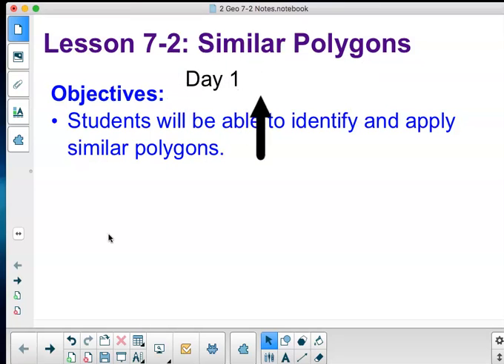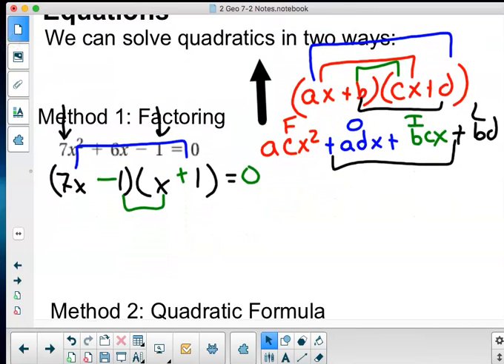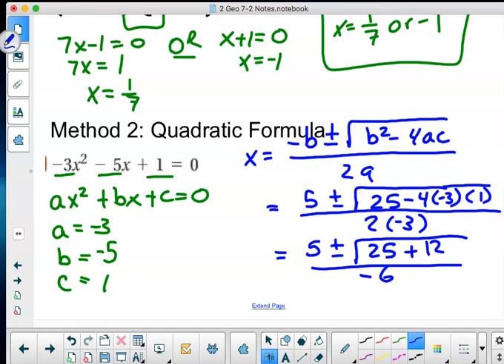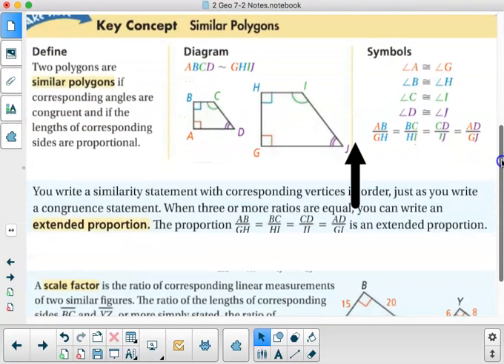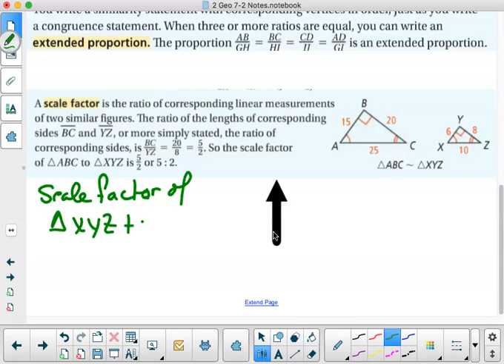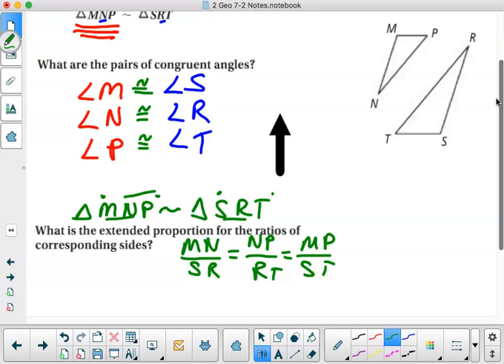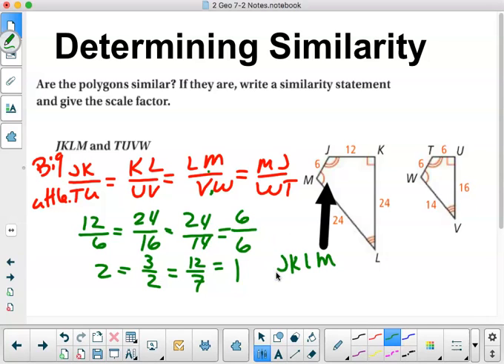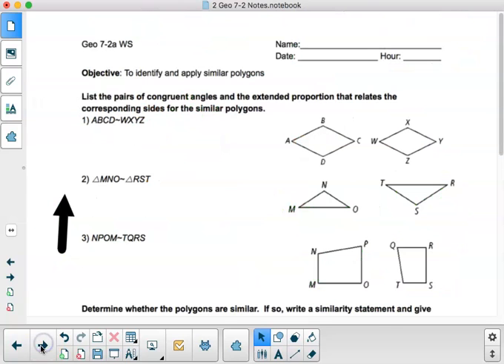Geo7.2 Day 1 Class Notes Video